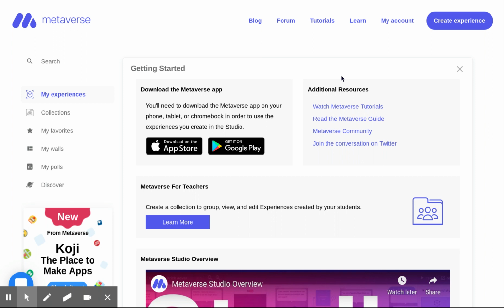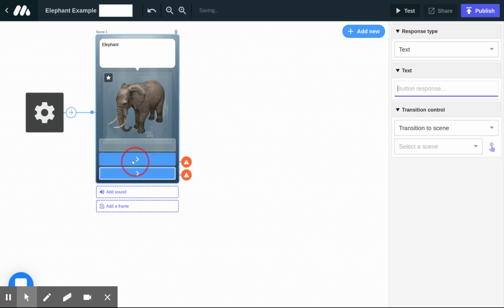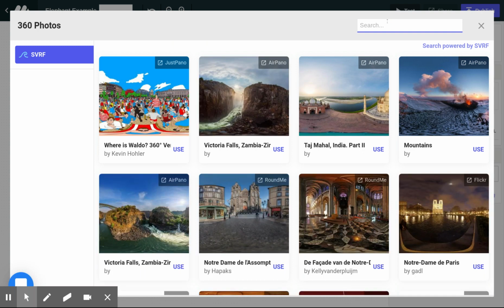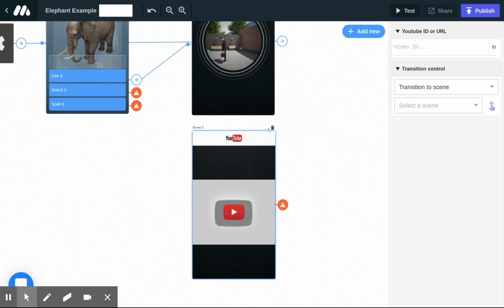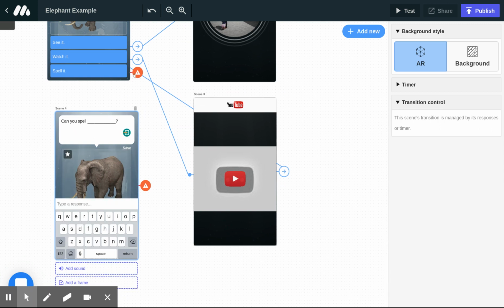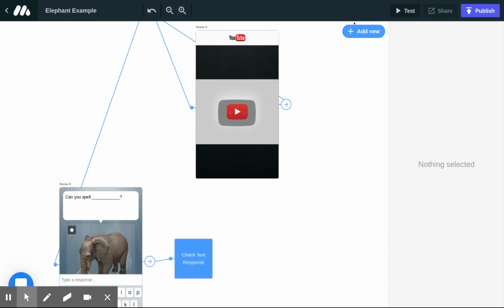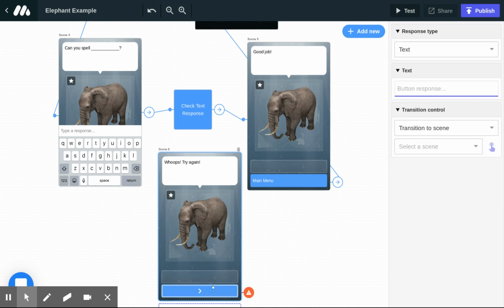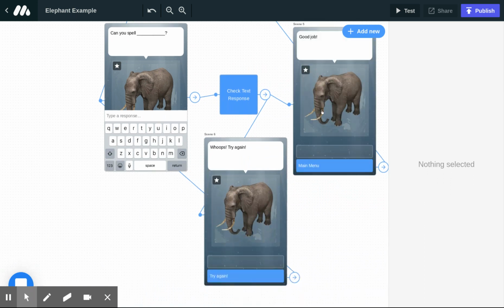Making a Word Wall Tile in Metaverse